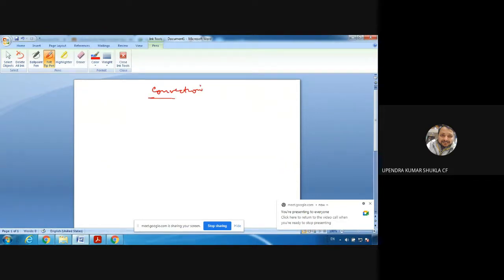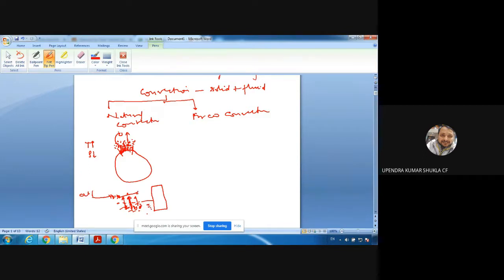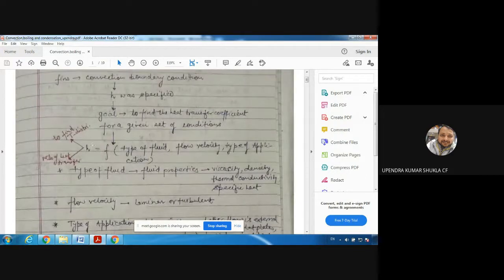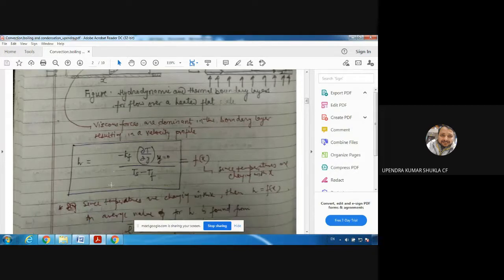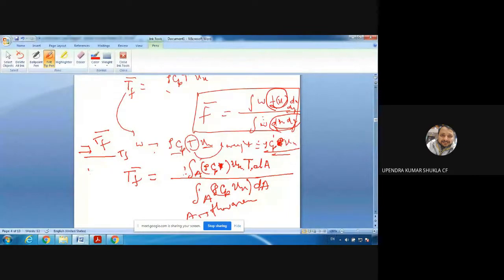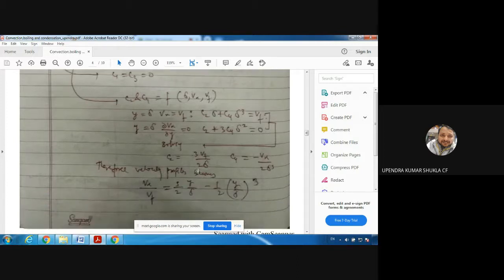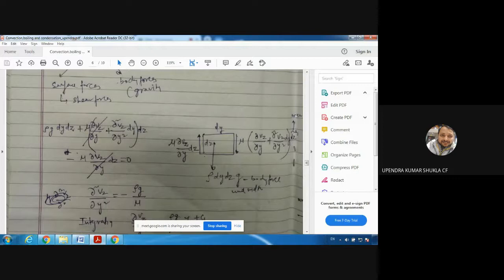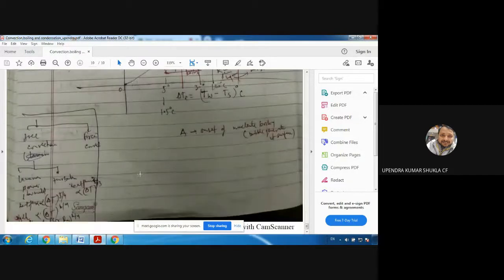Free convection , Forced convection ,Condensation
In this lecture I have discussed the following topics
1. Concept of convection
2. Free convection
3. Forced Convection
4. Similarity solution for velocity and Temperature profiles
5. Condensation